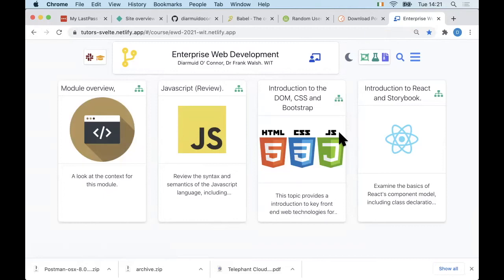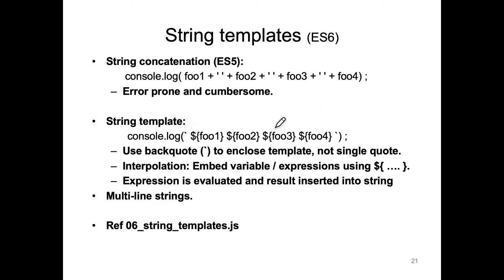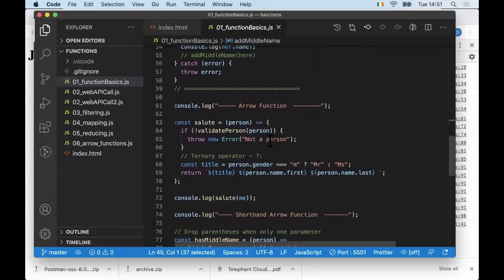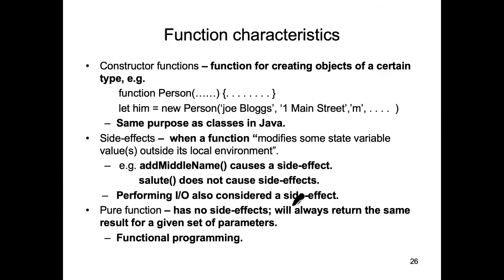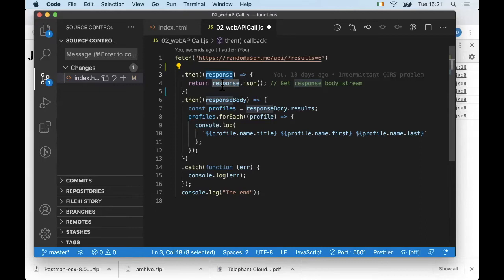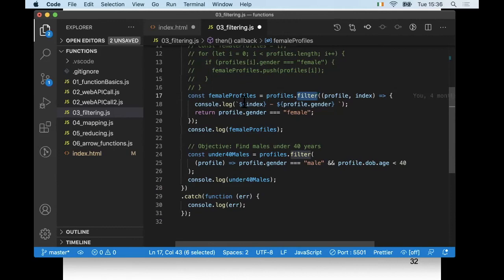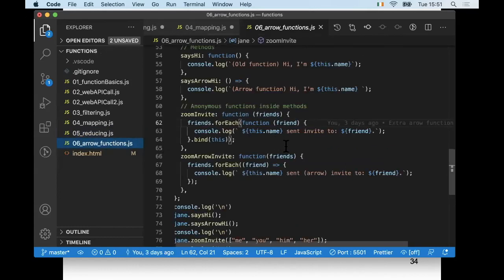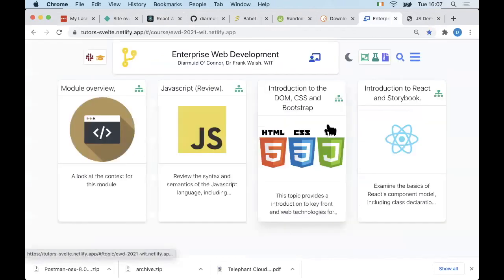Enterprise Web Dev - Lecture 3